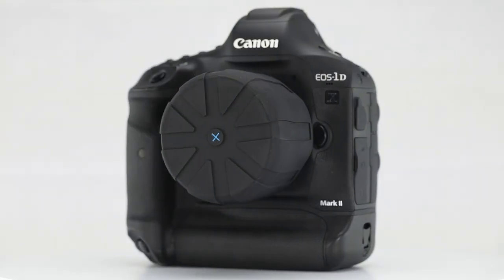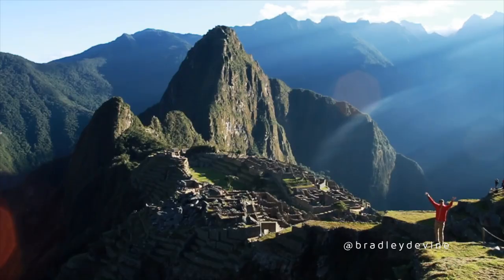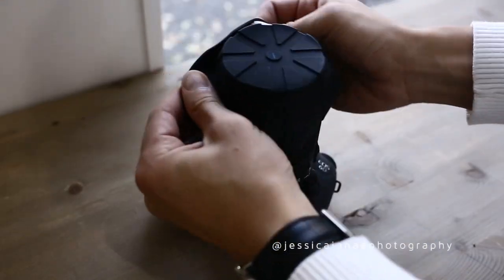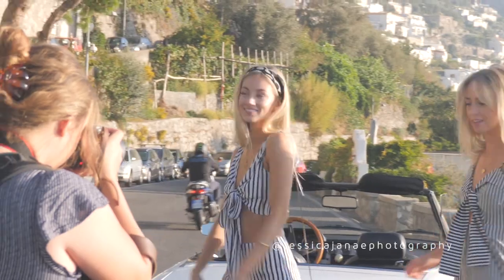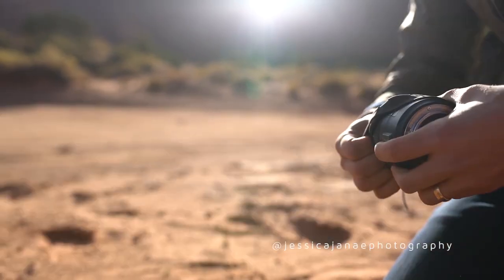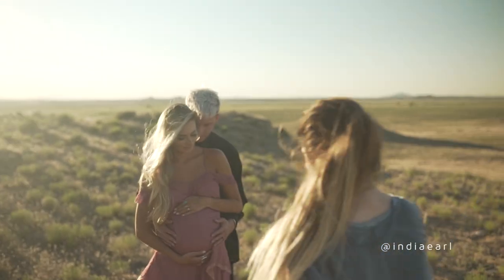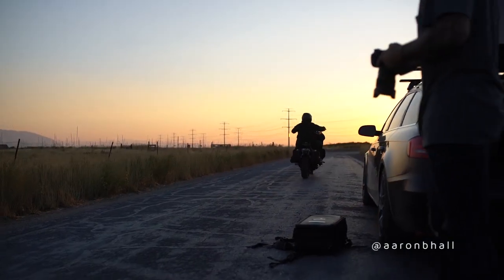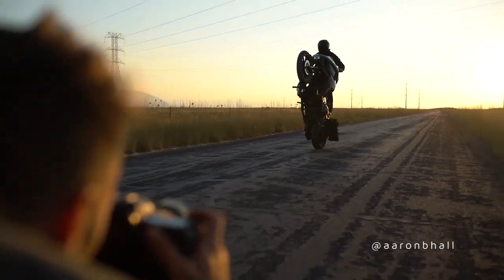What is Universal Lens Hood All About?- The Expert's Guide to Universal Lens Hood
The Universal Lens Cap 2.0
The World's Best Way to Protect Your Camera Lenses

WHAT IS THE UNIVERSAL LENS HOOD?
The Universal Lens Hood is the world’s first all-fitting, multi-functional lens hood that’s easy to pack, install and use.
It's designed to fit over 99% of camera lenses and remain compatible with any lens’ focal length/range without creating
vignetting in the corners of the frame, meaning less gear to carry around and more room in your bag.
It removes glares and reflections when shooting through windows and holds any size circular filter, allowing you to use your
largest filters with your smallest lenses.
Truly a universal, durable and multi-functional product backed by a lifetime replacement warranty from the company that has
set out to keep photography gear KUVRD (pronounced 'covered').
KUVRD’s Universal Lens Hood enhances workflow by:
● Collapsing down in a millisecond to pack and store virtually anywhere...
● Easily stretching and fitting over 99% of lenses while remaining compatible to any lens’ focal length without creating
vignetting in the corners of the frame in order to travel around with less gear and more room in bags.
● Never falling off while being quicker to remove than normal lens hoods, eliminating the fear of losing or forgetting it
somewhere while saving time in the process.
● Removing glares/reflections when shooting through windows, providing more possibilities for amazing shots and
saving time in post-processing not having to remove said glares/reflections.
● Holding any size circular filter, enabling one to use the largest ND, VND, CPL or UV filter with his/her smallest size
lens, broadening creativity while keeping money in the pocket and freeing up time during shoots.
● Folding it down fully to surround the lens’ barrel, providing a shell of better protection for the lens while maintaining
total access to and usage of the lens’ dials, switches and rings.

KUVRD’s Universal Lens Hood provides peace of mind by:

Being engineered and manufactured of the highest grade hyper-elastic silicone polymers, creating the strongest and
most versatile lens hood possible in order to keep pace with the craziest adventures in the gnarliest conditions.
● Being double-coated in their patented lint-resistant silicone dioxide spray that makes it easy to wash and rinse off
after a grimy use and restore the lens hood to looking brand new.
● Including with it their Lifetime Replacement Warranty that covers any defect to the Universal Lens Hood’s functionality
so regardless of what or even when a problem occurs, KUVRD has committed to taking care of it and replacing it with
a brand new one, for free... forever.

Translated titles:
Hva handler Universal Lens Hood om?-Ekspertens veiledning til Universal Lens Hood

Co to jest Universal Lens Hood Wszystko o?-Przewodnik eksperta Universal Lens Hood

Despre ce este Universal Lens Hood totul?-Ghidul expertului pentru Universal Lens Hood

Что такое Universal Lens Hood Все о?-Руководство эксперта по Univer

Vad handlar Universal Lens Hood om?-Expertens guide till Universal Lens Hood

Ne Universal Lens Hood Hakkında Her Şey?-Uzman Kılavuzu Universal Lens Hood

Tất cả về Universal Lens Hood là gì?-Hướng dẫn của chuyên gia về Universal Lens Ho

Beth sydd Universal Lens Hood?-Canllaw'r Arbenigwr i Universal Lens Hood